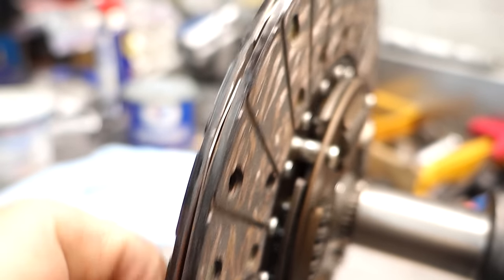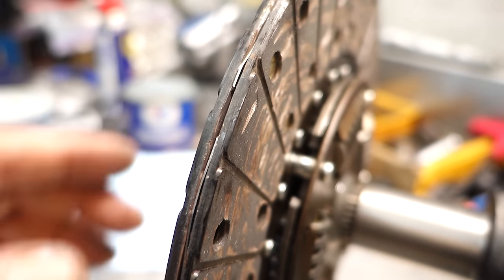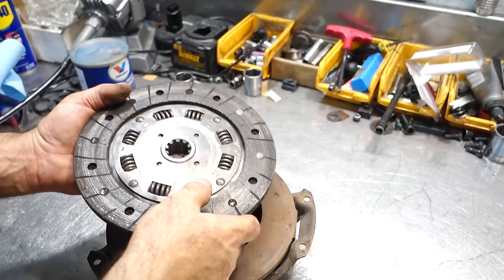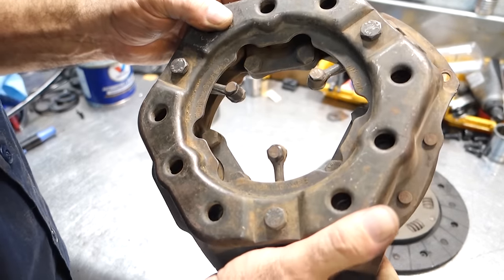Learn How a Clutch Works - Basic Clutch Operation and Tips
Paul Cangialosi discusses basic automotive clutch operation and design and shows you some of his tips and insight.

AMAZON STORE ~